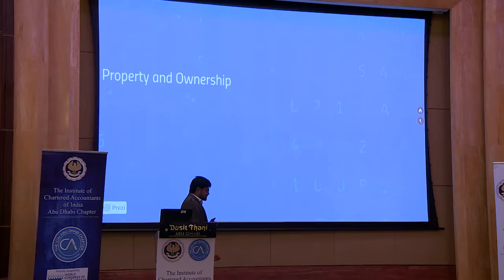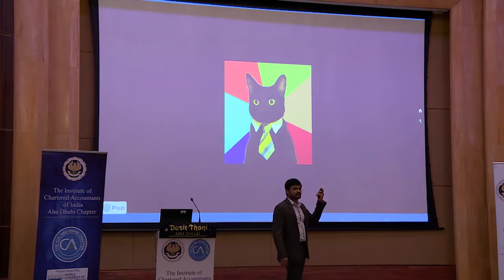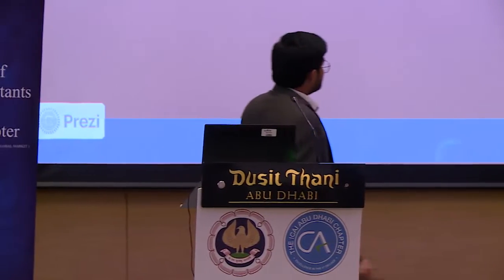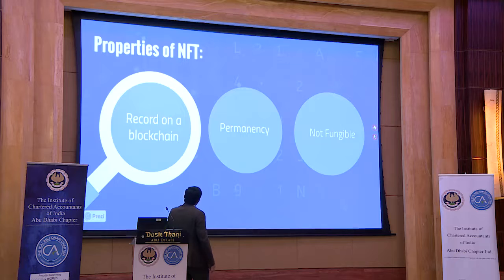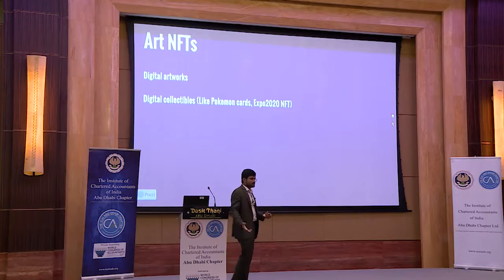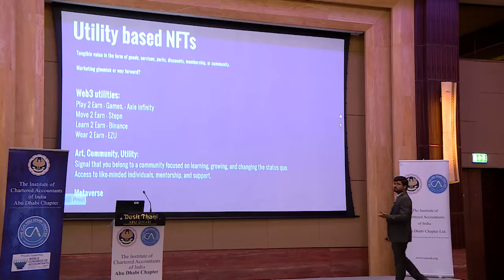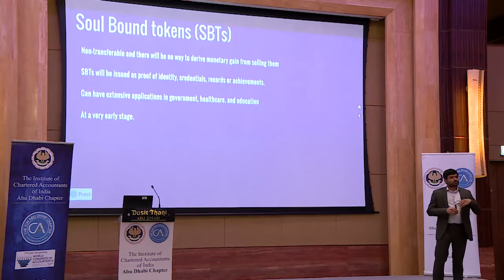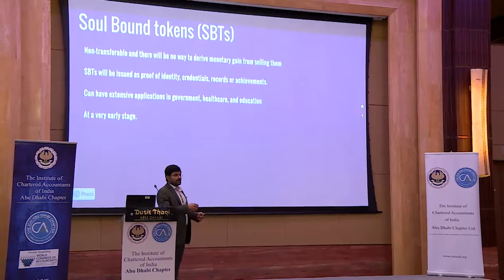ICAI Abu Dhabi Chapter organized PDC event on Tech Treat - Crypto Trading, Blockchain & Metaverse-6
ICAI Abu Dhabi Chapter had organized a PDC event on The Tech Treat - Cryptos Trading, Blockchain and Metaverse
Speaker for the session - CA Rajesh Reddy, Committee Member , ICAI Abu Dhabi Chapter